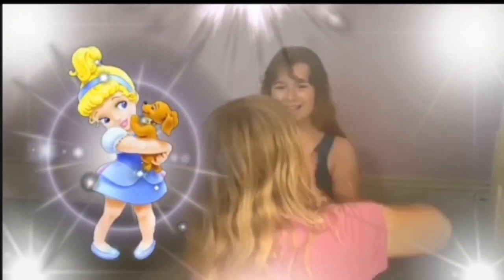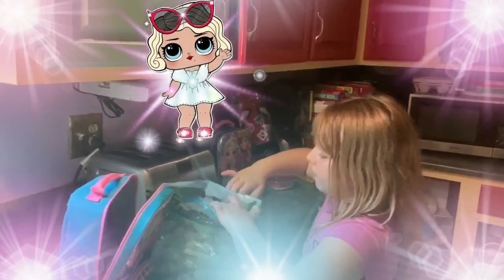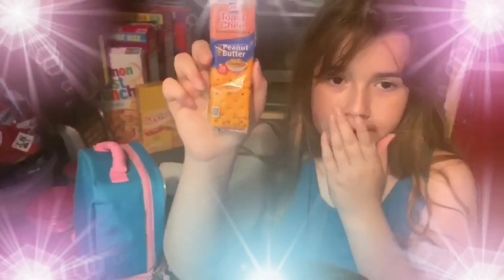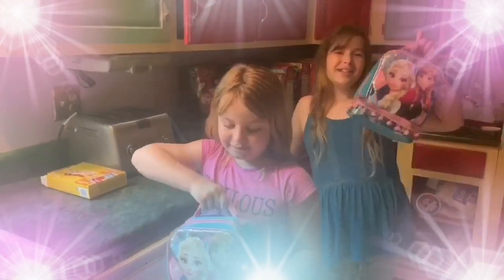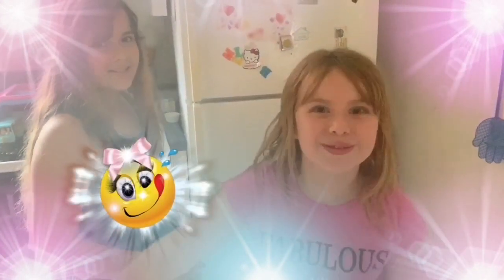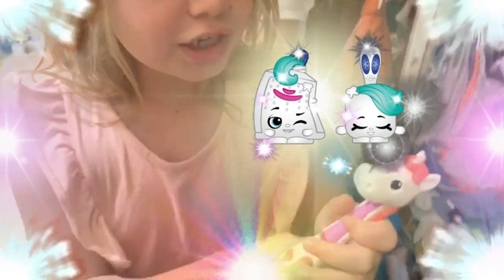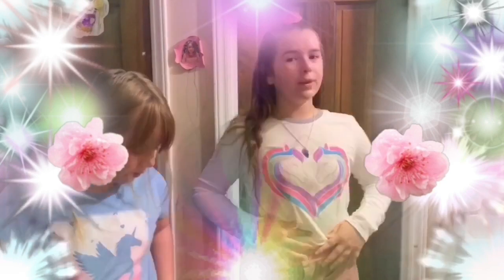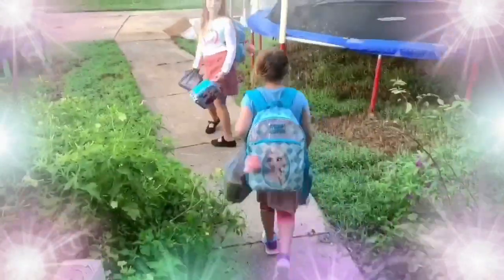Shimmer Bugs get ready to go back to school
Those cute girls show us their way of packing lunch, their night routine, and how excited they are to start school.  🏫